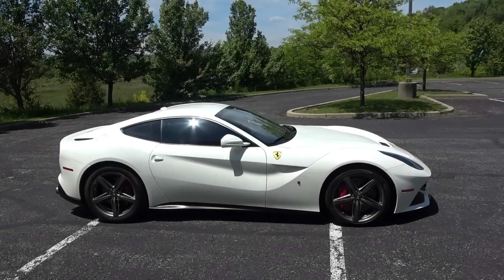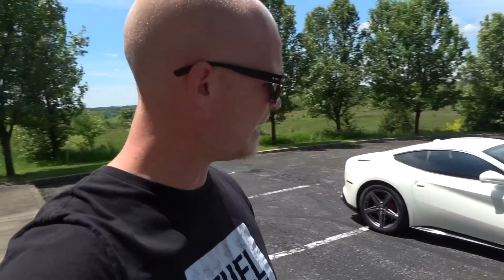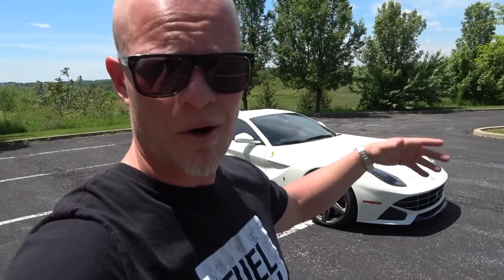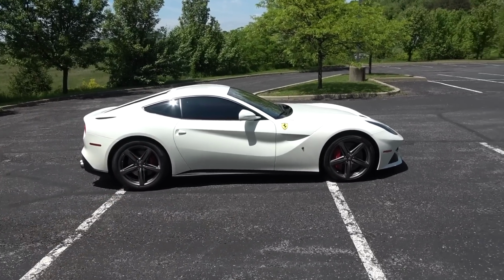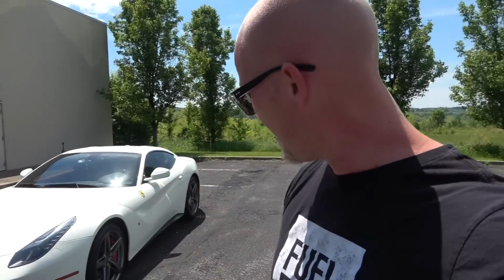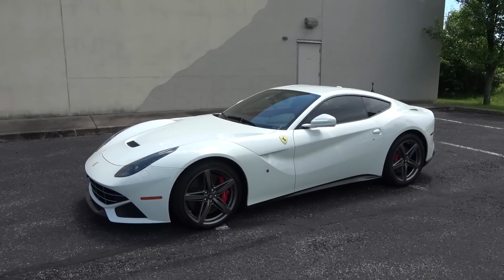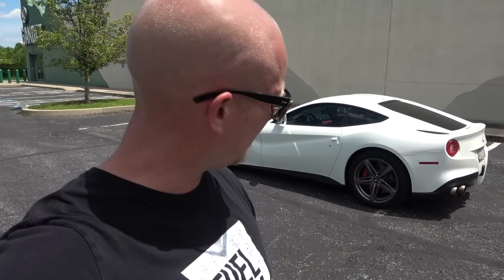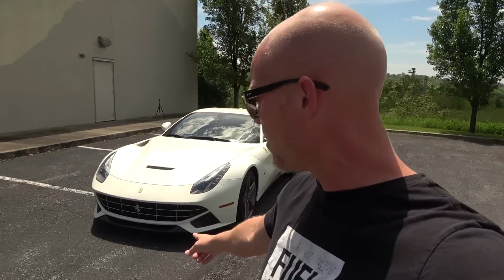Buying A Ferrari F12 - What Did It Cost? What Are My Payments? How Much Money Down?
A full break down of how much my 2015 Ferrari F12 cost.. what my payments are, how much I put down and how much I got on trade for my AMG. In other words.. everything you needed to know regarding buying a supercar ;)

Car Washing Products I use:

Ultra Foam Shampoo

Car Wash Shampoo

Foam Cannon

Sidekick Blaster

Wash Pad

Drying Towel

Tire Shine

Master Blaster

Ryobi Pressure Washer: